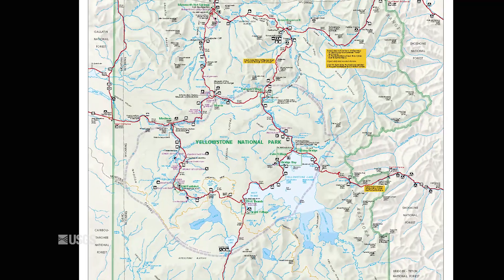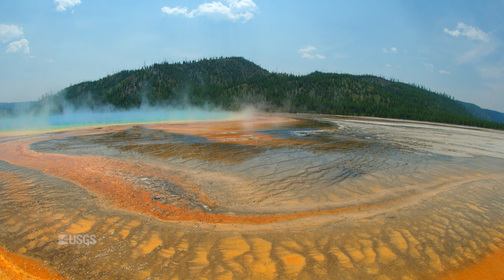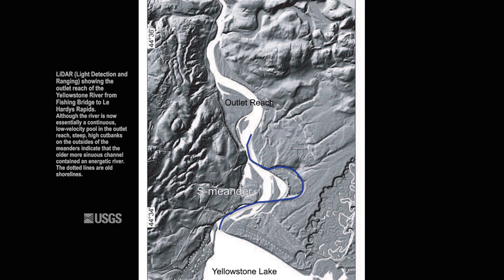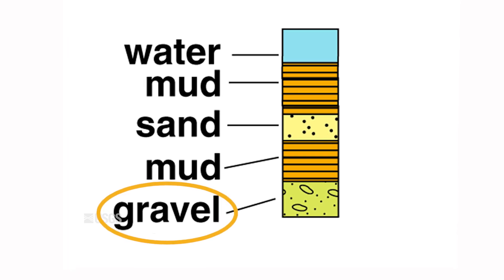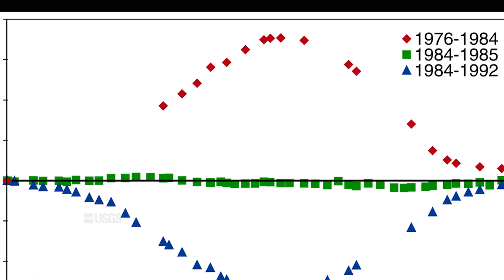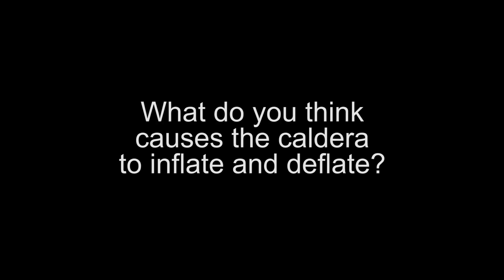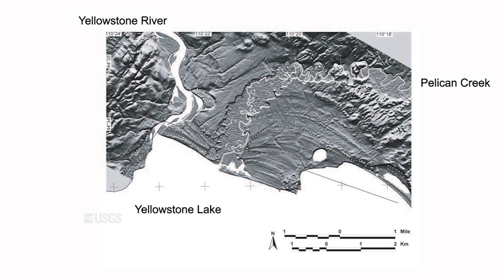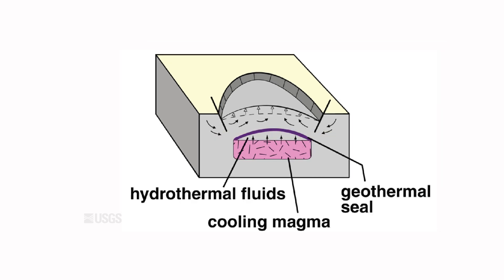Inside USGS, No. 6, Ken Pierce, Heavy Breathing of the Yellowstone Caldera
Dr. Kenneth Pierce studied the geology and geomorphology of the greater Yellowstone area for nearly his entire career with the U.S. Geological Survey. From 1965 to present, Dr. Pierce has mapped glacial deposits, pioneered Quaternary dating techniques, conducted research on the Yellowstone Hot Spot, studied the geothermal areas, explored the geology of archaeological sites around Yellowstone Lake, and led field trips into the Park. In this video, Dr. Pierce discusses his work at Yellowstone Lake and how he was able to detect subtle inflation and deflation (or “heavy breathing”) attributed to the subsurface movement of geothermal fluids. Dr. Pierce also talks about his work advising Montana State University students.

Producer: Liz Westby, USGS, Cascades Volcano Observatory